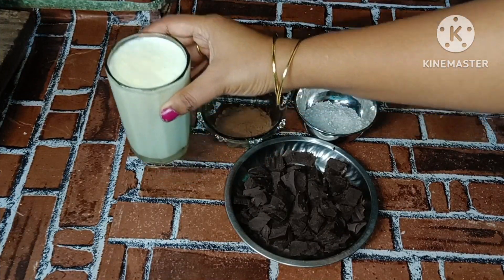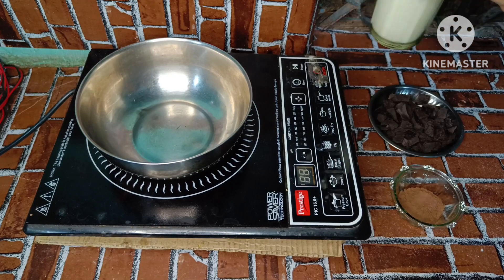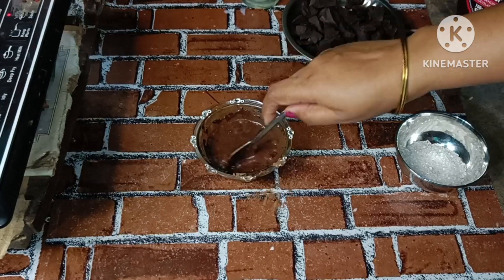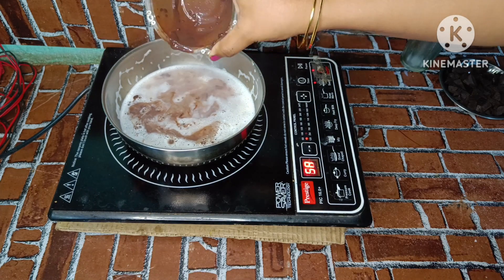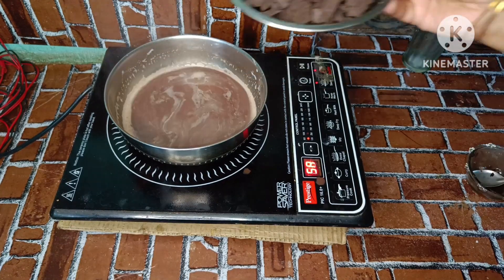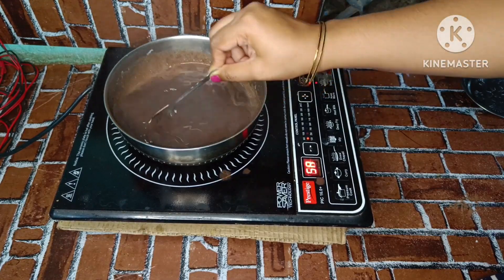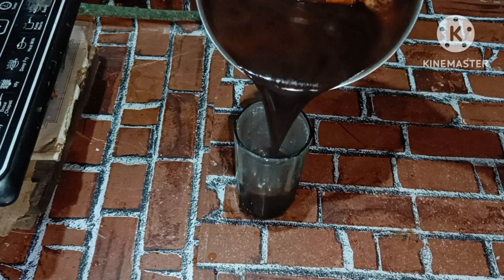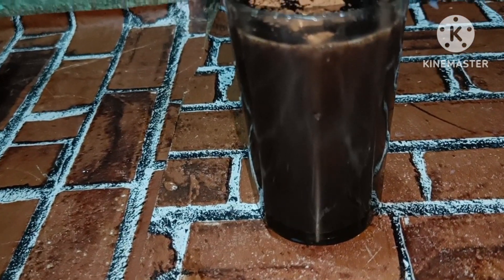Winter Special Hot Chocolate. Quick And Easy Hot Chocolate🤤😋. ଶୀତ ଦିନ ସ୍ପେଶିଆଲ ହଟ୍ ଚକଲେଟ୍ ।youtube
How to make A Hot Chocolate
Odia Hot Chocolate Recipe
Winter Drink
Hot Chocolate
Quick and Simple
All time favourite Hot Chocolate Drink